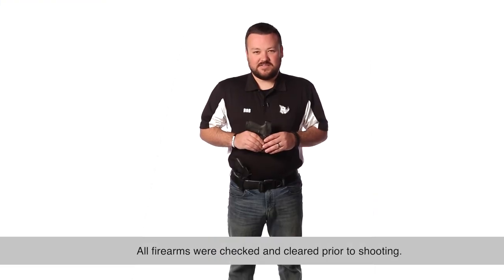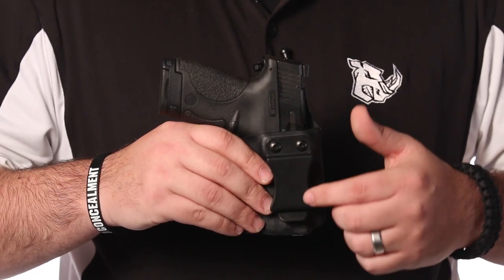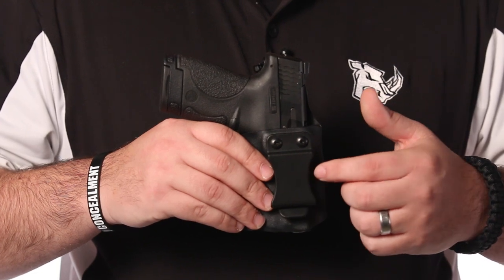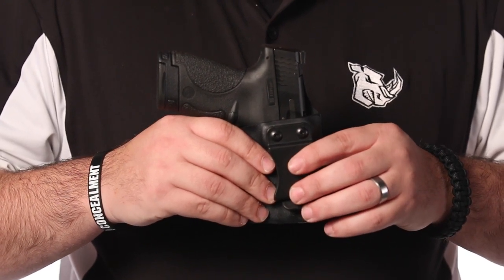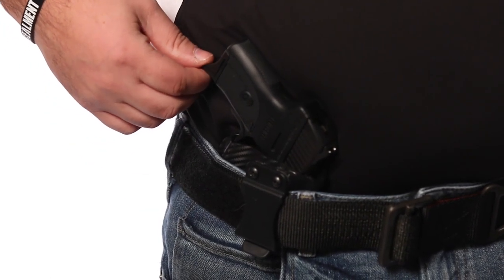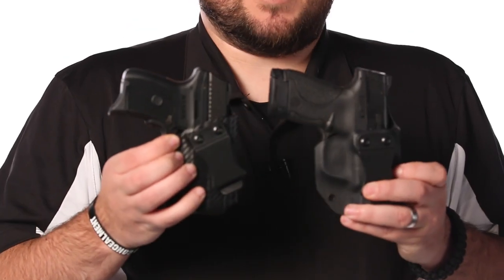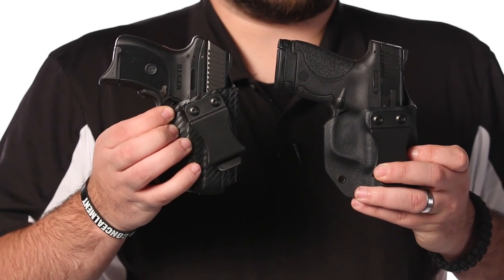Black Rhino Cants